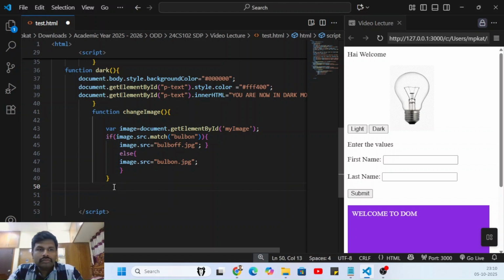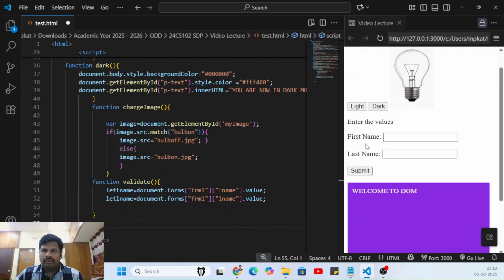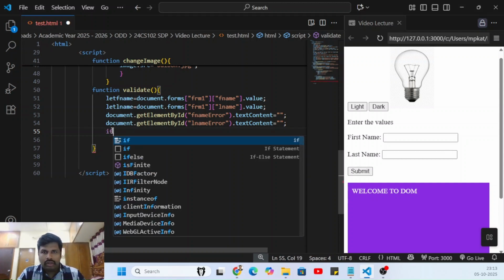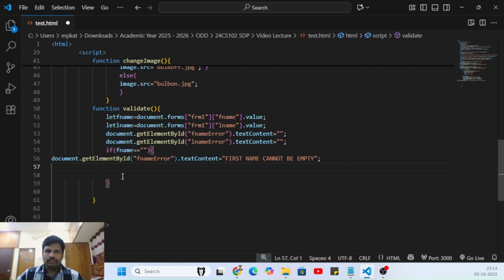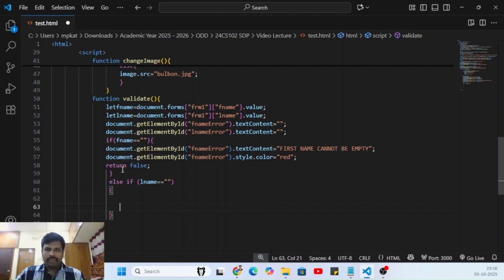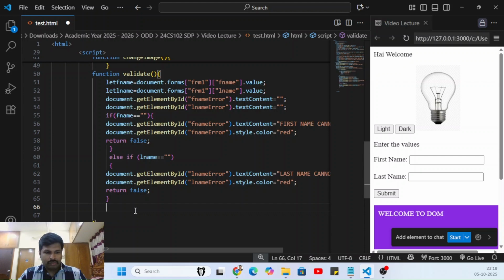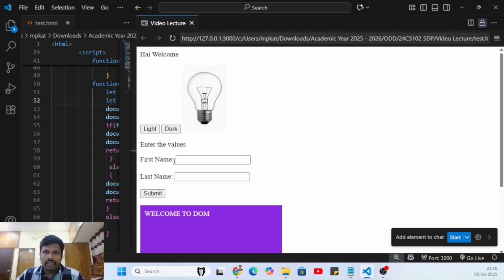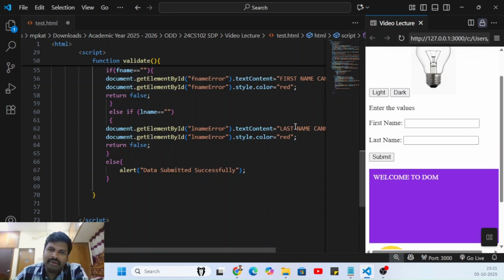JavaScript DOM Tutorial (Part 4) | Implementing Form Validation in Web Pages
Welcome to Part 4 of the JavaScript – Document Object Model (DOM) Tutorial Series!

In this video, you’ll learn how to **implement Form Validation using JavaScript DOM**. This session focuses on ensuring that users enter correct data before submitting a form — an essential skill for every web developer.

🔹 Topics Covered:
✔️ Introduction to Form Validation
✔️ Accessing Form Elements using JS DOM
✔️ Validating Input Fields (text, email, password, etc.)
✔️ Displaying Validation Messages Dynamically
✔️ Practical Demo: Creating a Form with Real-Time Validation

💡 By the end of this video, you’ll be able to create interactive and error-free forms using JavaScript DOM methods.

📚 Previous Parts:
Part 1 – Create a Web Page & Implement Event Handlers → [Add Link]
Part 2 – Forms, Buttons & Images using JS DOM → [Add Link]
Part 3 – Implementing Style & Mouse Event Handlers → [Add Link]

👨‍🏫 Instructor: M. P. KARTHIKEYAN, M.Tech., B.E., (Ph.D.)
Associate Professor